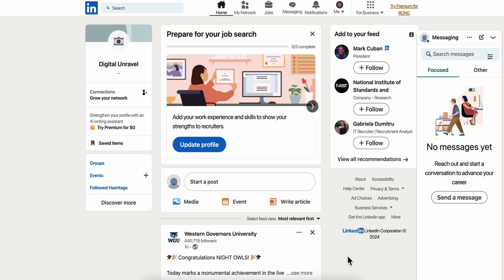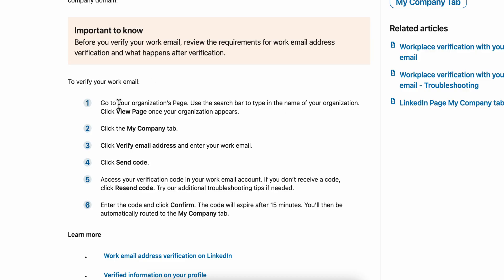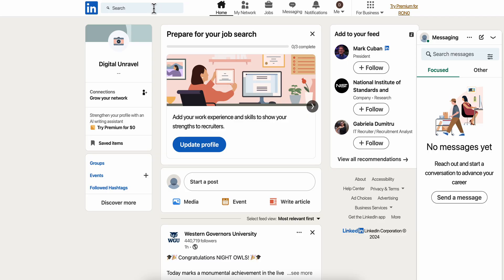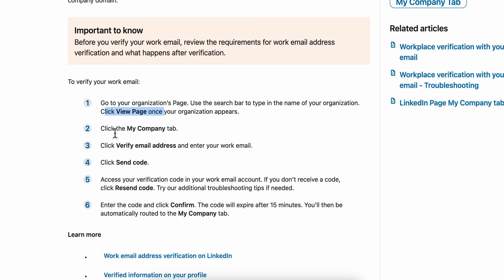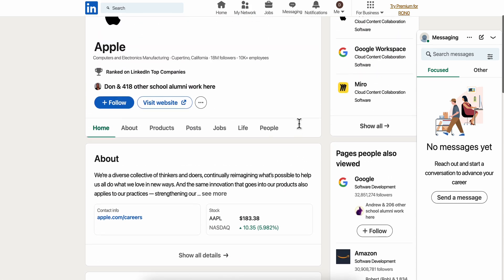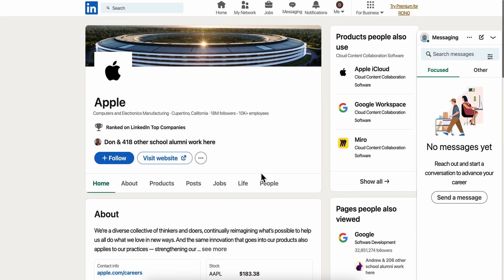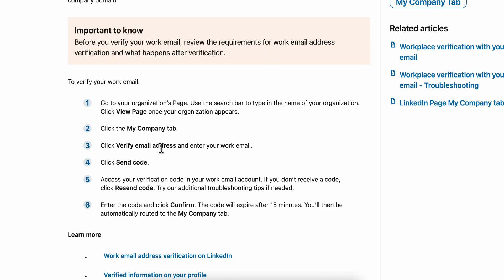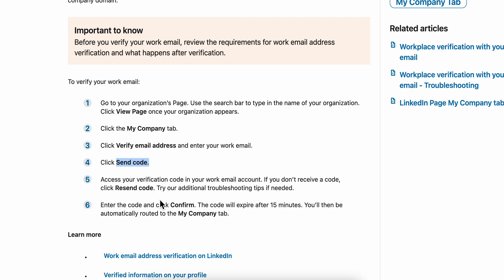How to Verify Work Email on LinkedIn (Best Method)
How to Verify Work Email on LinkedIn

Discover the simple steps to verify your work email on LinkedIn in this concise tutorial! Verifying your work email boosts your profile's credibility and enhances networking opportunities with industry professionals. Join us as we walk you through the process, ensuring you don't miss out on valuable connections and opportunities. Unlock your LinkedIn potential by verifying your work email today!